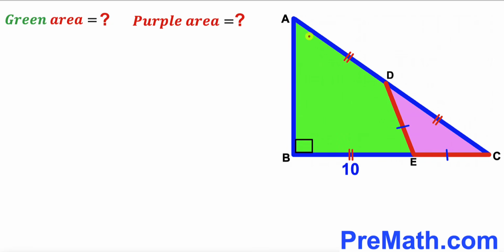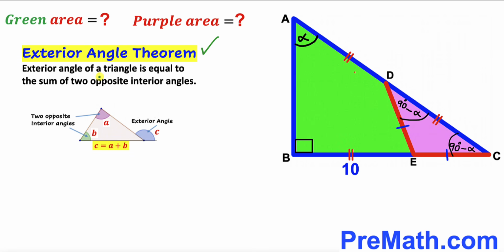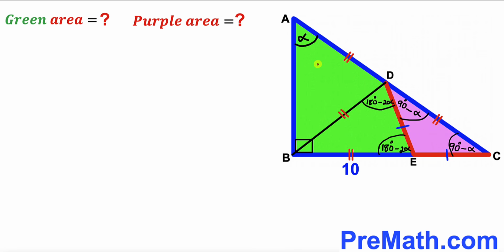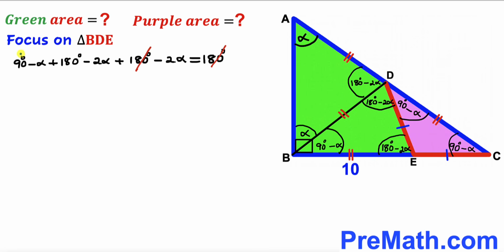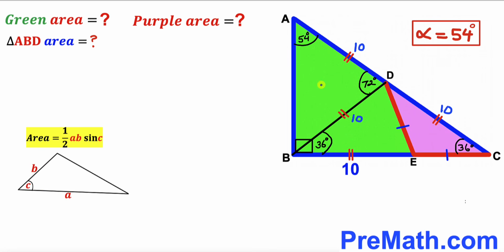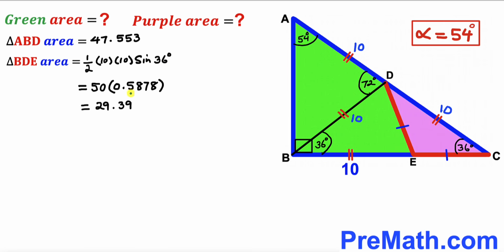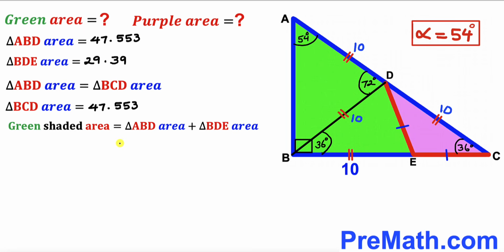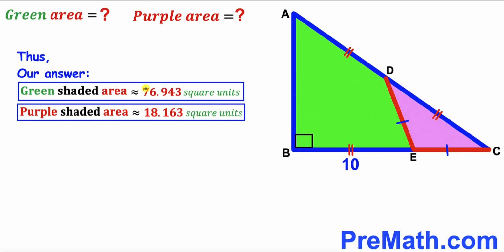Can you find area of the Green and Purple shaded regions? | (Triangle)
Learn how to find area of the Green and Purple shaded regions. Important Geometry and Algebra skills are also explained: Exterior Angle Theorem; Pythagorean theorem; Isosceles Triangles; Similar Triangles; Triangle; Quadrilateral. Step-by-step tutorial by PreMath.com

blackpenredpen
math olympics
olympiad exam
math olympiada
British Math Olympiad
olympics math
olympics mathematics
Number Theory
mathcounts
math at work
Pre Math
Olympiad Mathematics
Olympiad Question
Geometry
Geometry math
Geometry skills
Right triangles
imo
Competitive Exams
Competitive Exam
Calculate the length AB
Pythagorean Theorem
Right triangles
Intersecting Chords Theorem
coolmath
my maths
mathpapa
mymaths
cymath
sumdog
multiplication
ixl math
deltamath
reflex math
math genie
math way